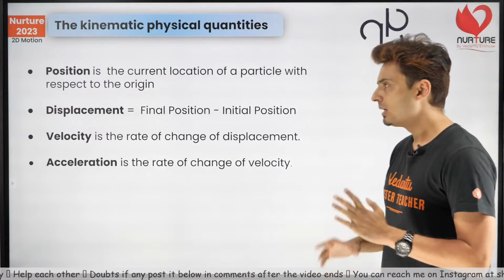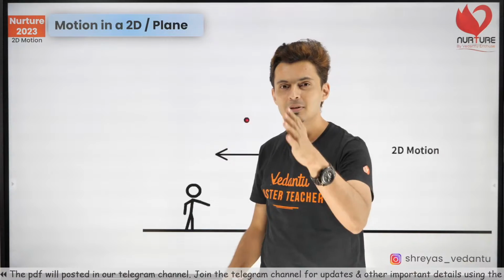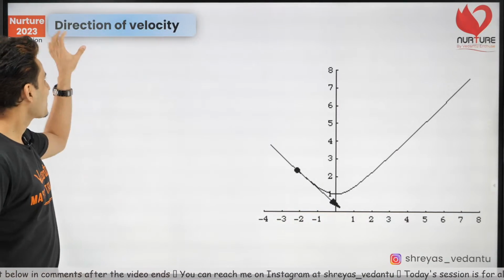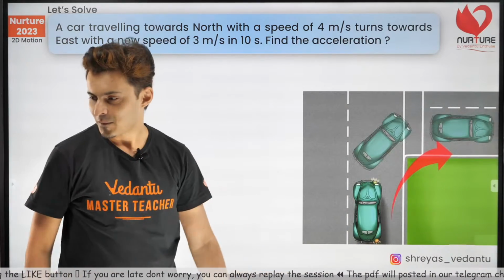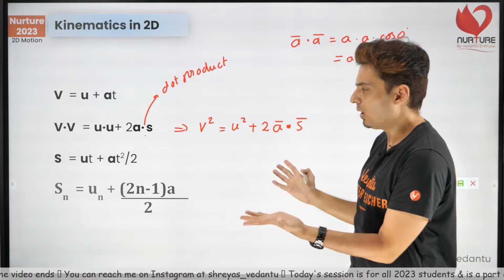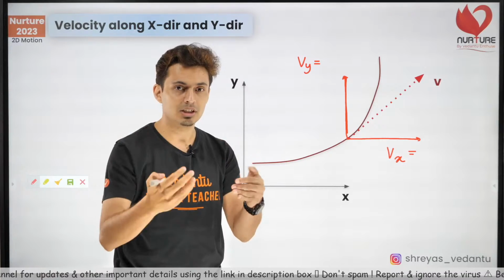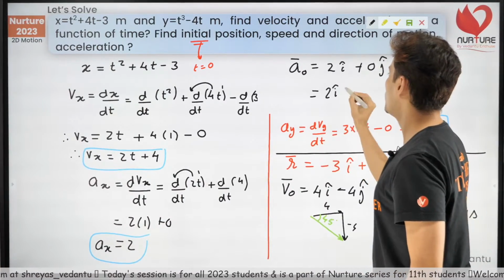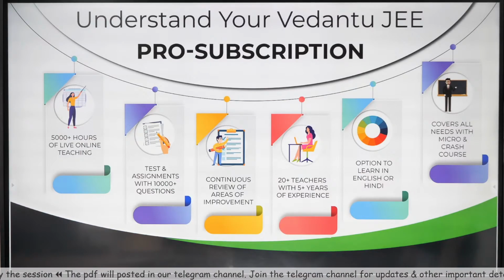2D Motion JEE L1 | Uniform and Non Uniform Motion In A Plane | Class 11 Physics | JEE 2023 | Nurture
JEE English: Today's session is all about 2D Motion JEE chapter, you will learn the topics of Uniform and Non Uniform Motion In A Plane at Vedantu JEE Enthuse English with your favourite Shreyas Sir. Nurture series at Vedantu JEE Enthuse English to get your dream scores in JEE 2023 exams. We are herewith 👉 today's session of the 2D motion JEE | 2D motion IIT JEE | 2D motion Class 11 JEE | 2D motion Class 11 | 2D motion physics Class 11 Vedantu | 2D motion Vedantu | Uniform and non uniform motion in a plane | Uniform motion in a plane | Non uniform motion in a plane.

➡️ Topics Covered in this Session:
♦ 2D motion JEE
♦ 2D motion IIT JEE
♦ 2D motion Class 11 JEE
♦ 2D motion Class 11 IIT JEE
♦ 2D motion physics Class 11 Vedantu
♦ 2D motion by Vedantu JEE Enthuse English
♦ Uniform and non uniform motion in a plane
♦ Uniform motion in a plane
♦ Non uniform motion in a plane

Let us know if you come across any doubts 🤔 in today's Session "2D Motion JEE L1 | Uniform and Non Uniform Motion In A Plane | Nurture | Class 11 Physics | JEE 2023" by Shreyas Sir.